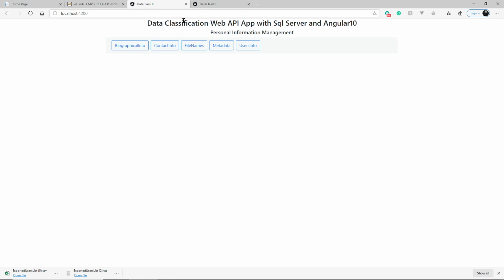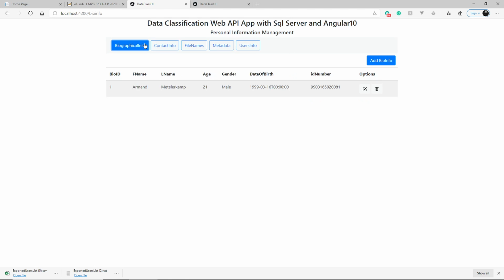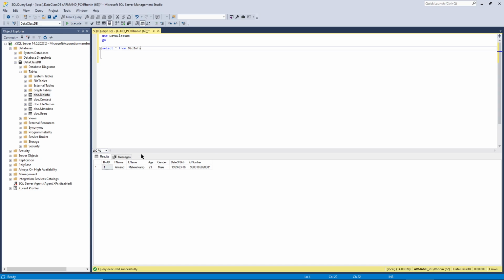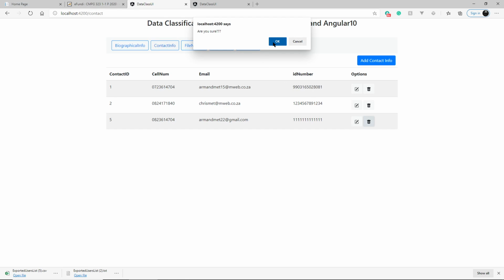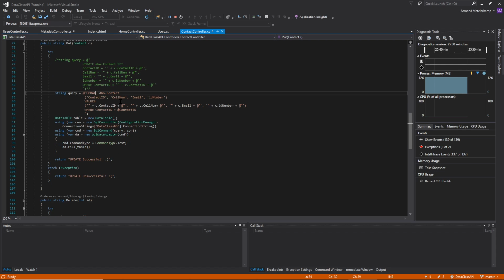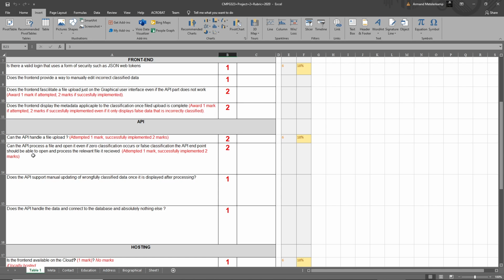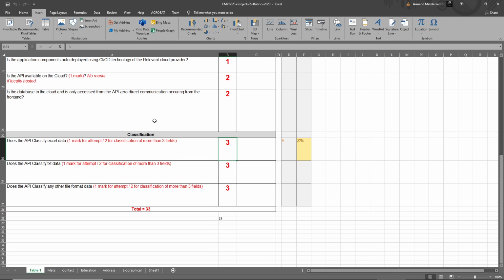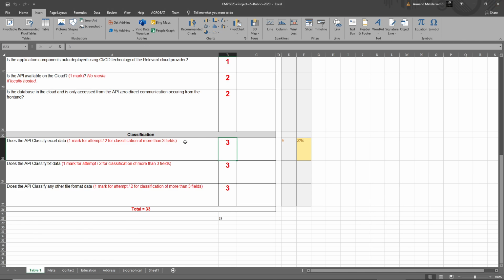Project 2 - Industry Project